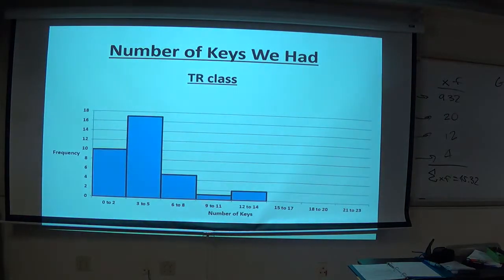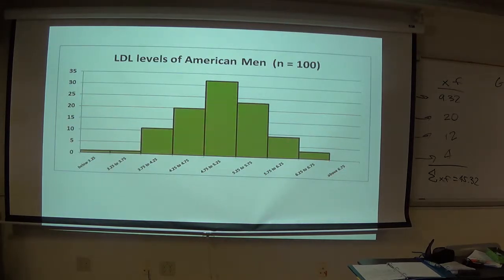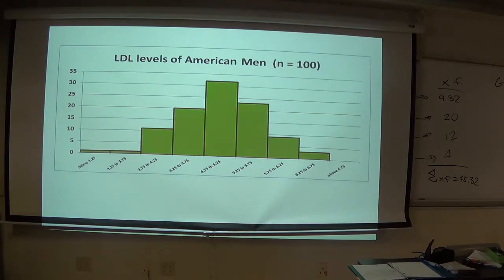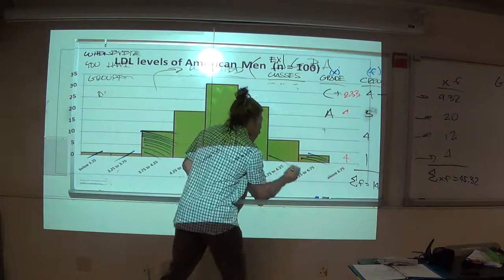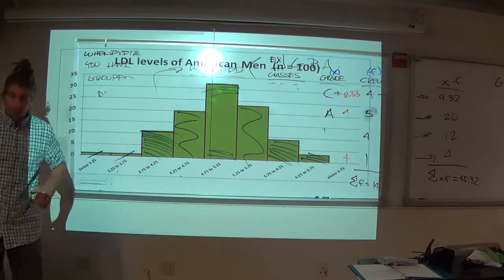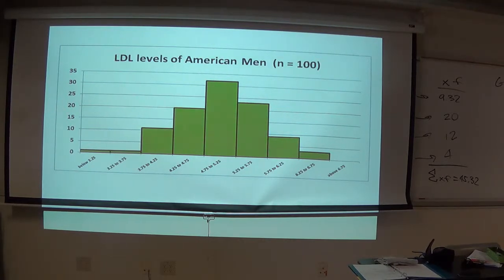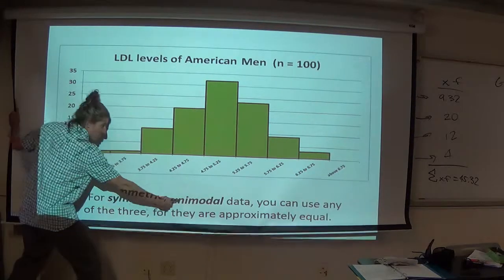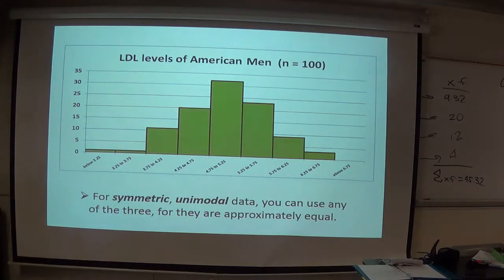Wrapping up Measures of Center (part 3)